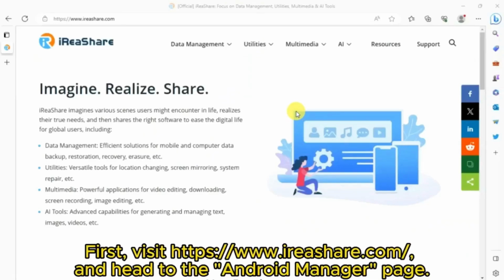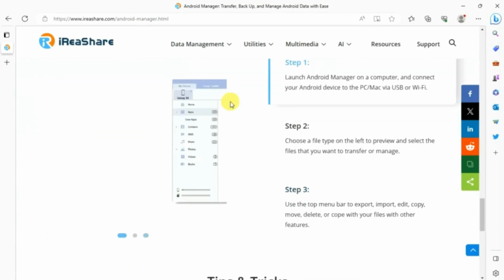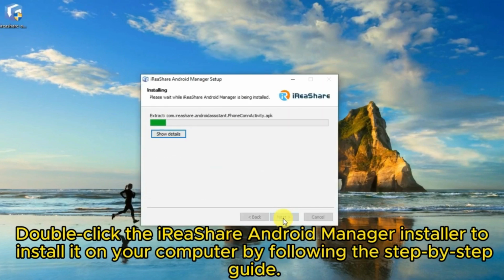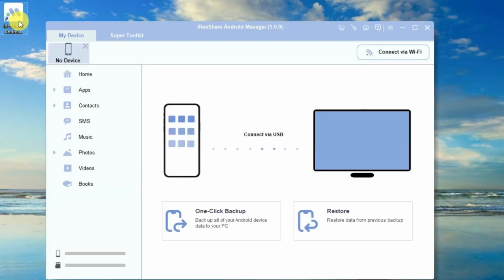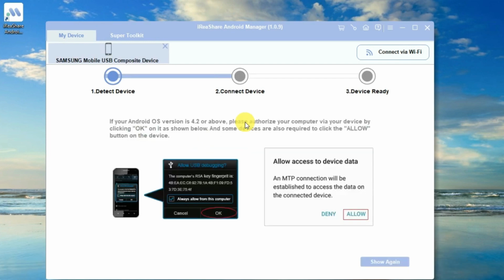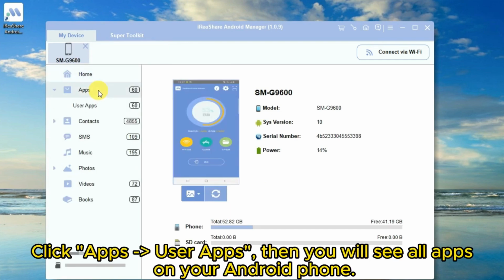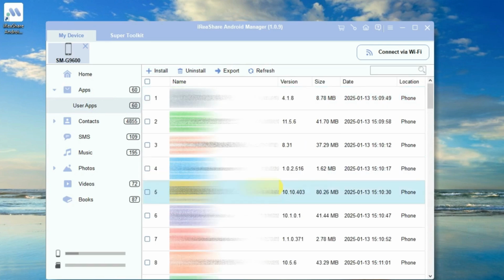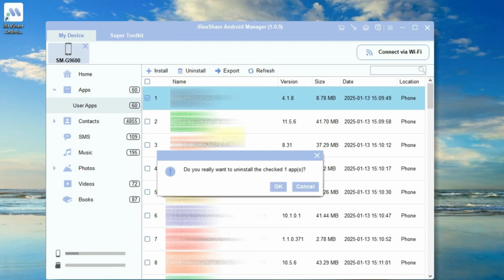How to Directly Uninstall Apps from Android Phone Using PC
If you want to uninstall several apps from your Android phone on your PC, you can use iReaShare Android Manager . It enables you to manage your Android apps, such as installing or uninstalling apps, backing up and restoring apps, and more.